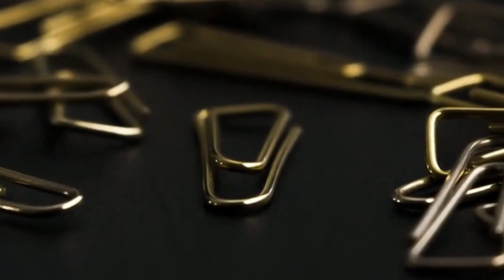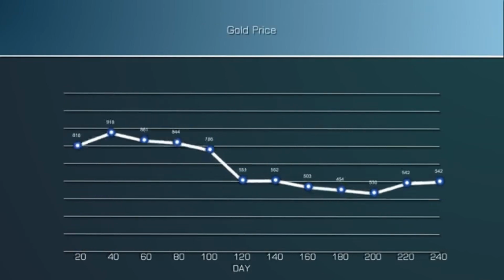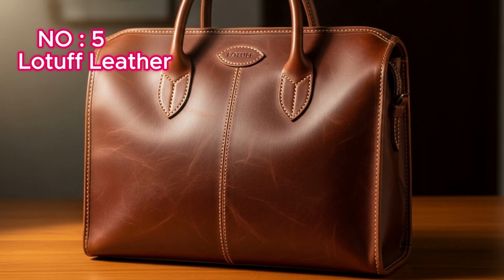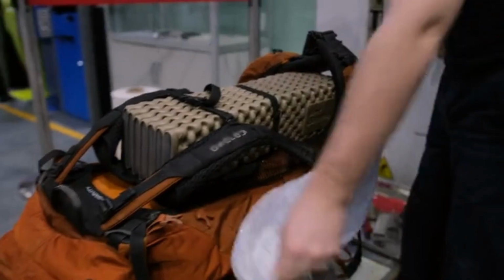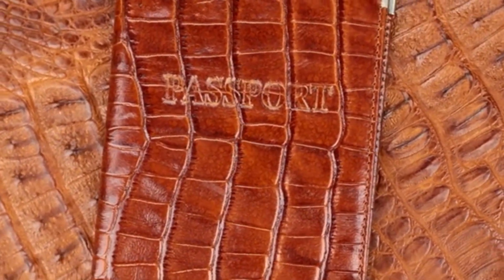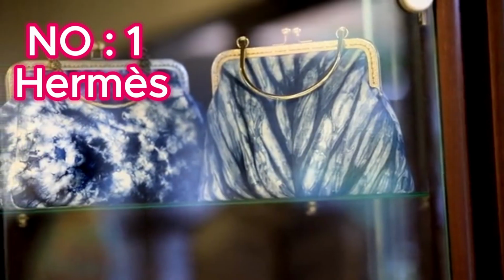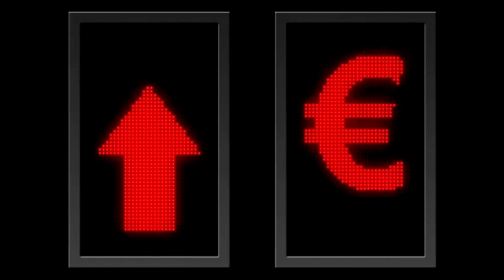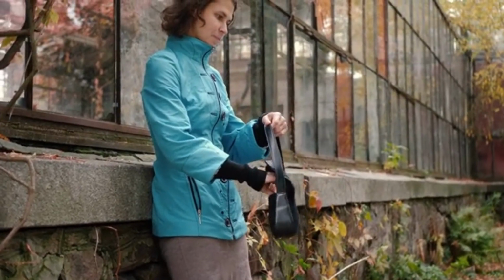The Only 8 Handbag Brands You Can Still Trust (The Buy It For Life List)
Looking for handbags that truly last a lifetime? In this video, we reveal the only 8 handbag brands you can still trust — the ones known for exceptional craftsmanship, premium materials, and timeless design. In a world full of fast fashion and low-quality products, these brands stand out for their durability and long-term value.

Whether you want a luxury investment piece or a reliable everyday bag, this “Buy It For Life” list will help you make smarter choices. We break down what makes each brand special, from high-quality leather and stitching to heritage, reputation, and real-world performance.

If you’re tired of bags that wear out quickly, this guide is for you. Learn which brands are truly worth your money — and which ones to avoid.

👉 Watch till the end to discover the full list and find your next forever handbag!